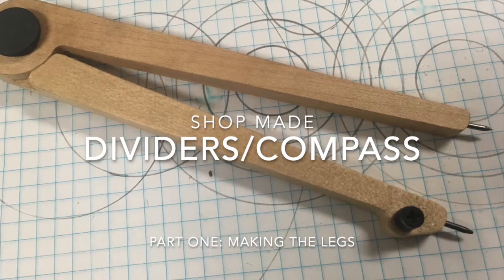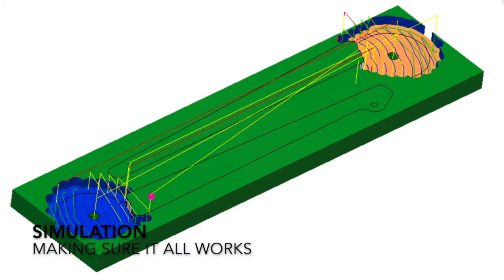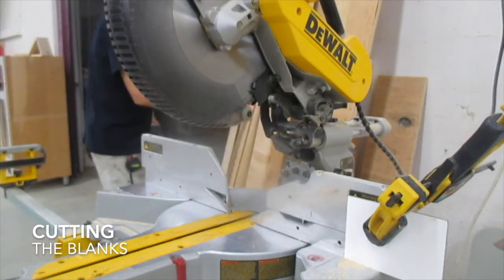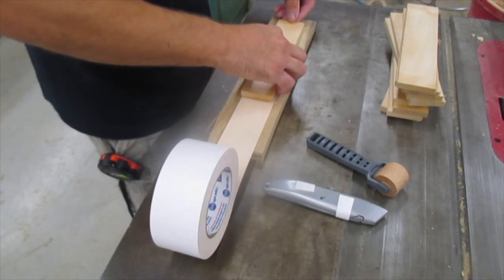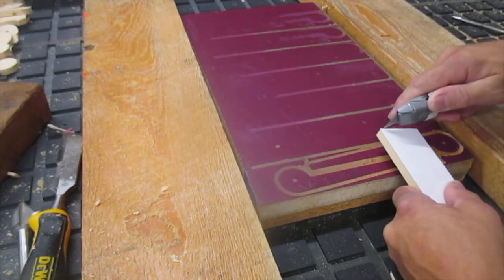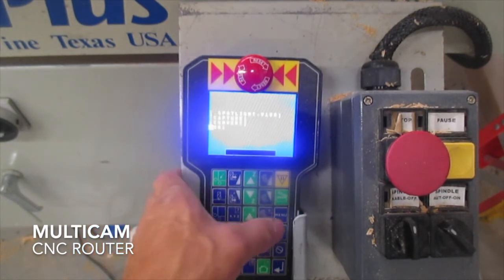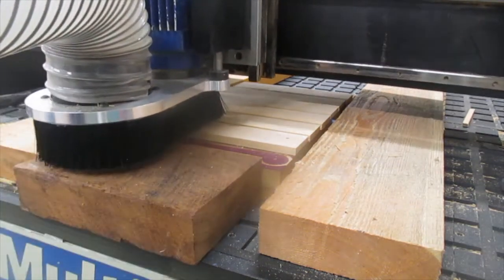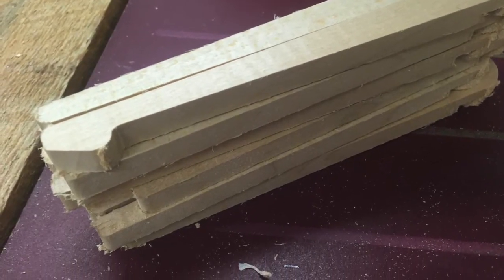Shop Made DIVIDERS/COMPASS Part One: Making the Legs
Having a decent set of dividers and compass is key to beginning any shop project. This fall I decided to make something for my students to assemble and use while learning basic layout and geometric constructions.